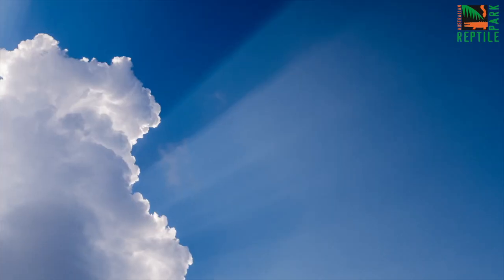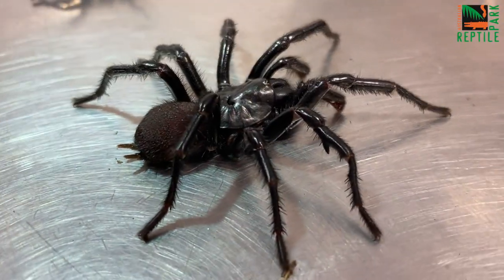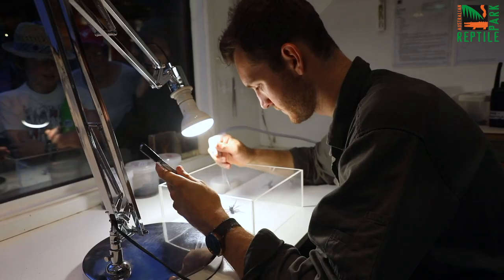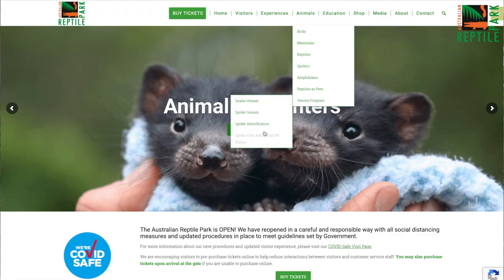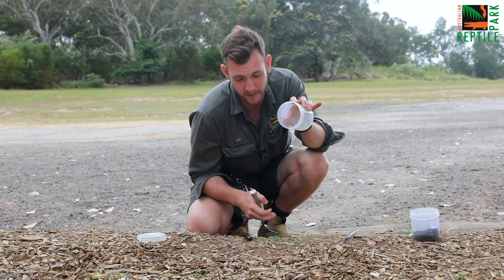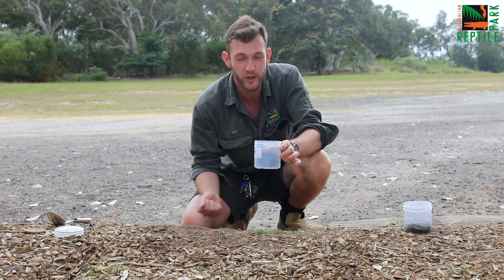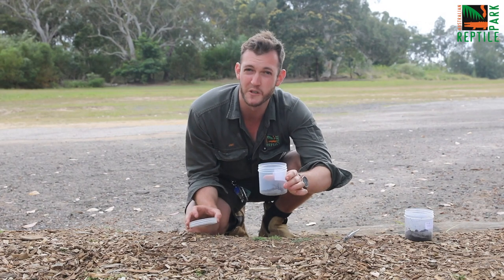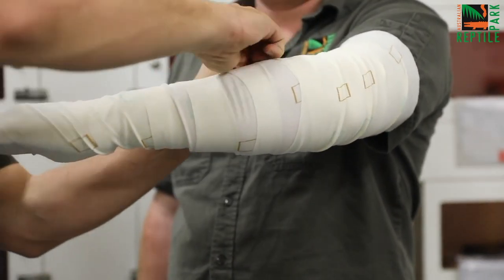FUNNEL WEB SEASON IS HERE! | The Australian Reptile Park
🚨 FUNNEL-WEB SEASON IS HERE! 🚨

With rain and warmer weather arriving this spring, funnel-web spiders are beginning to emerge. We're asking for any collected spiders to be brought to the Australian Reptile Park to contribute to our lifesaving antivenom program!

You can help us save Australian lives! 🕷️